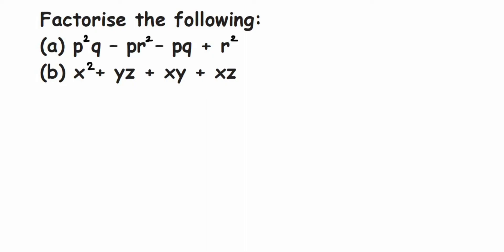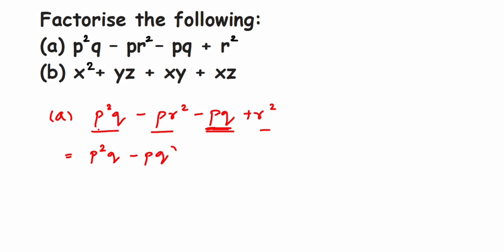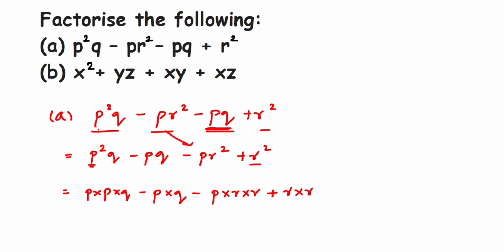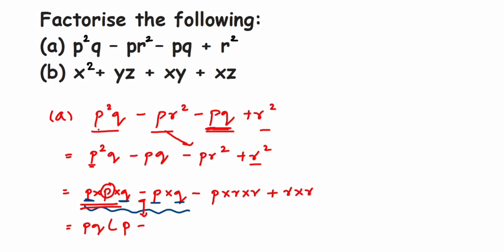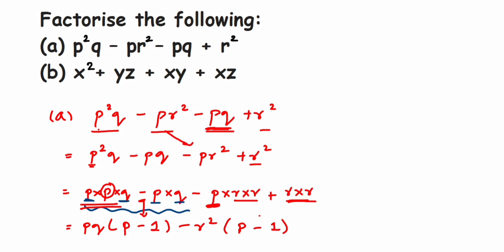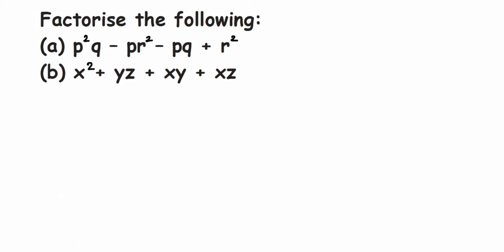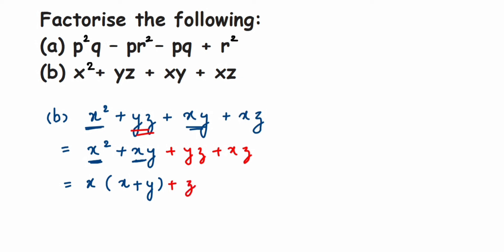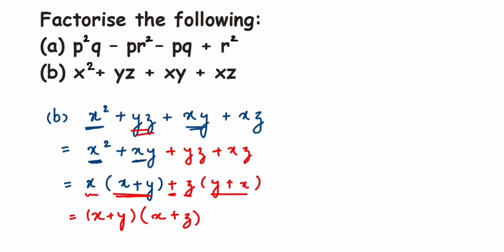Factorise the following: (a) p²q- pr²- pq+r² (b) x²+ yz + xy + xz. Factorization Class 8 Maths.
Factorise the following: (a) p²q- pr²- pq+r²
(b) x²+ yz + xy +xz